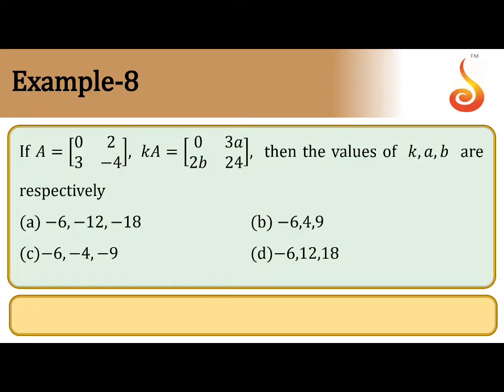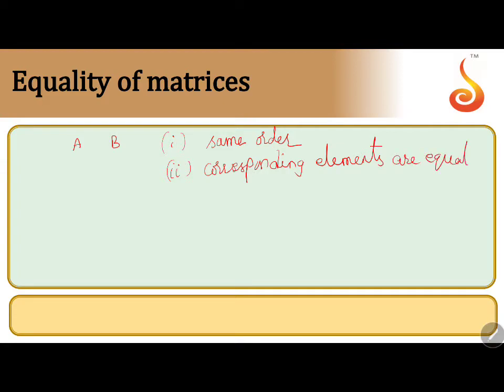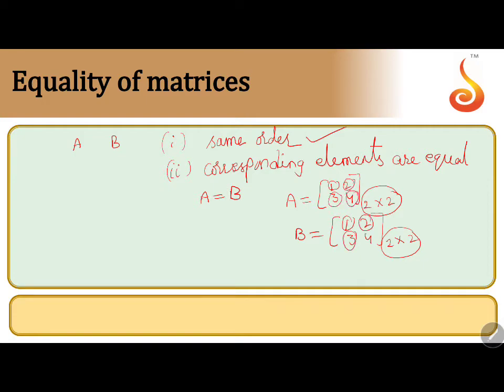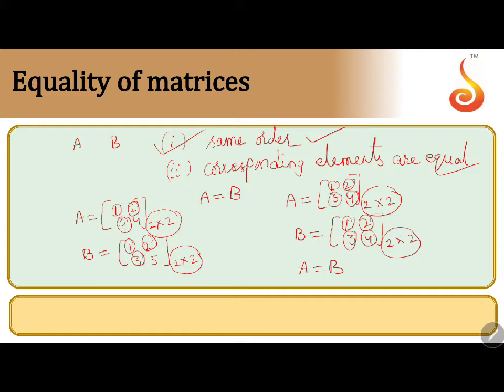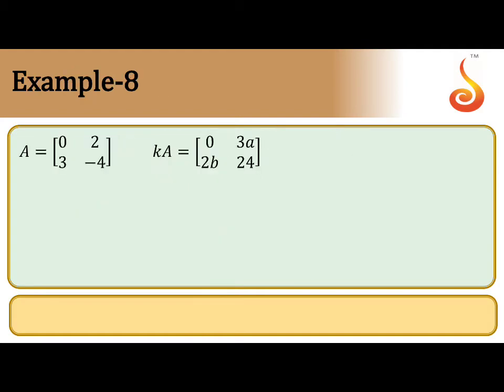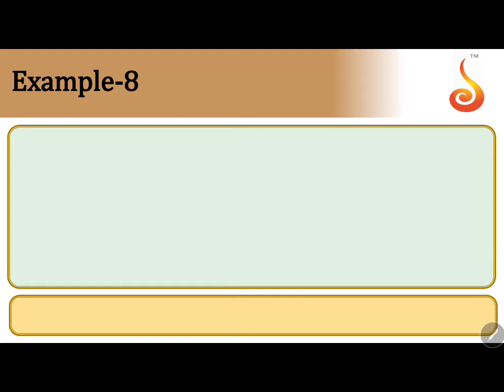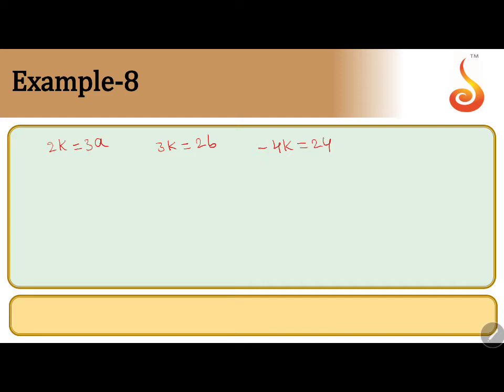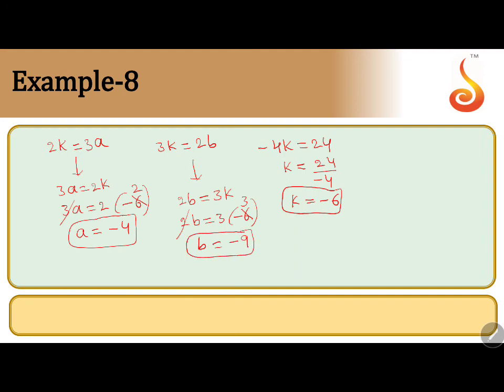PU 2 | KCET S1 | Maths | Lecture 1 | Slide 23 | Matrices & Determinants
Welcome to Concept Videos for KCET! This slide will explain EX 8 from Matrices & Determinants. We are sure you will have an effective learning experience.